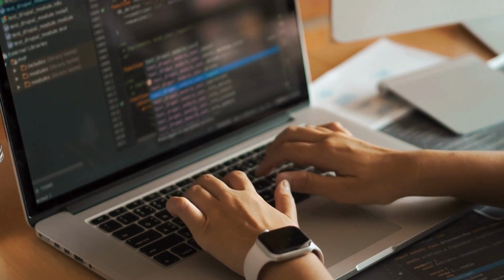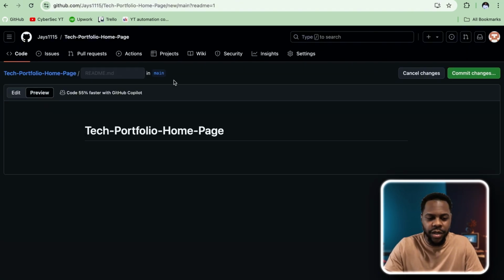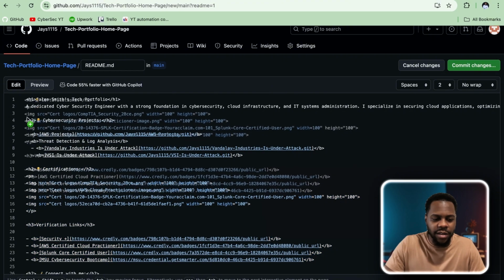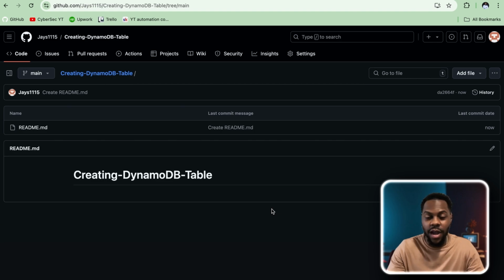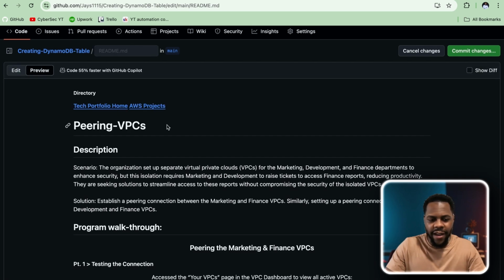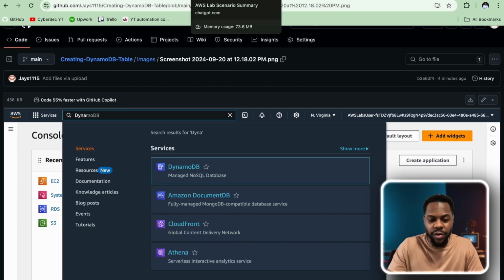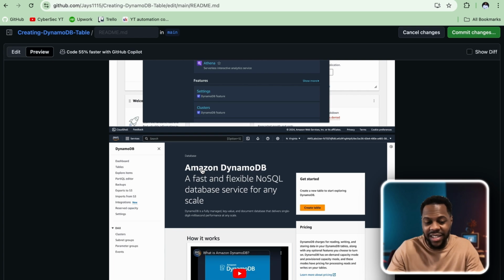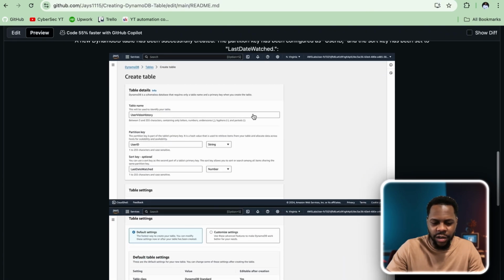TIRED of Being OVERLOOKED by Cybersecurity Jobs?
Looking for a way to stand out from the competition when applying for cybersecurity jobs? One of the best ways to do that is by creating a tech portfolio on github! In this video I’m going to help you start your tech portfolio and show you my process for adding to it.

Timestamps:
0:00 - Intro
0:15 - The Tools to Build Your Tech Portfolio
1:15 - Tech Portfolio Tutorial
13:05 - Outro